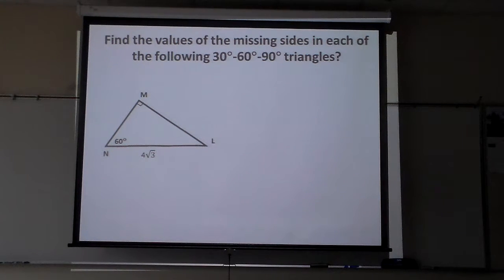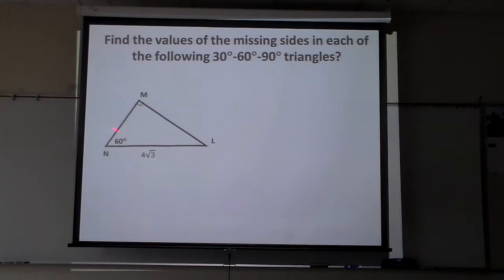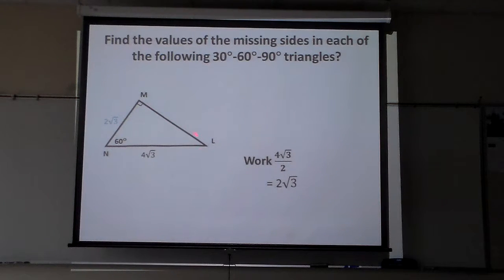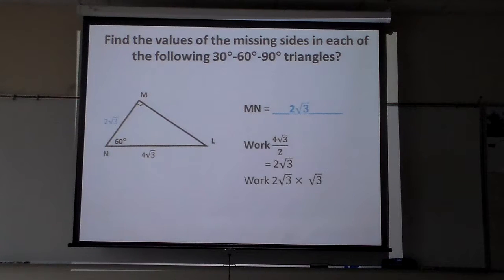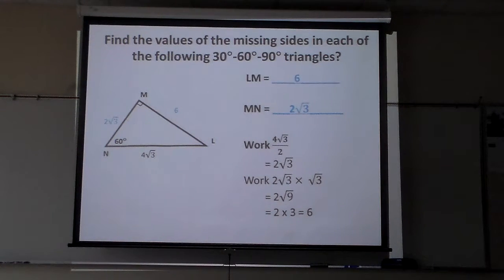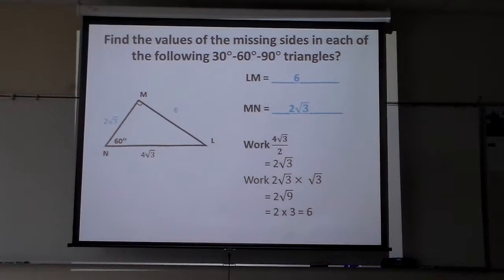30 60 90 Triangle D using given square root in hypotenuse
Solve a 30 60 90 when the hypotenuse is 4 sq rt 3.